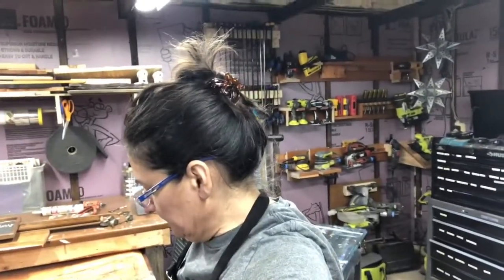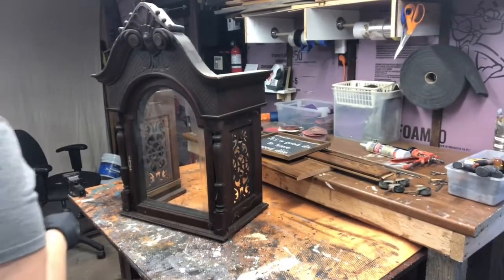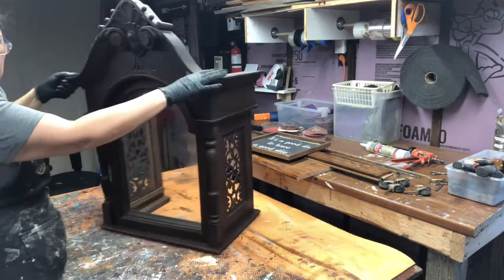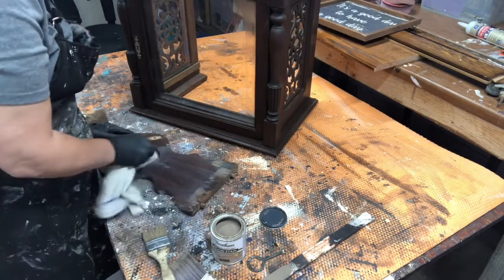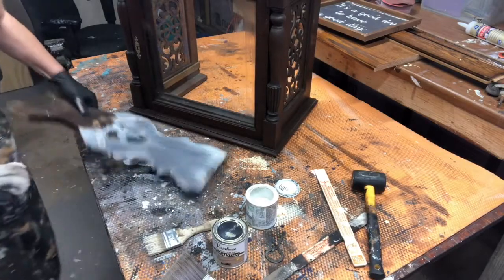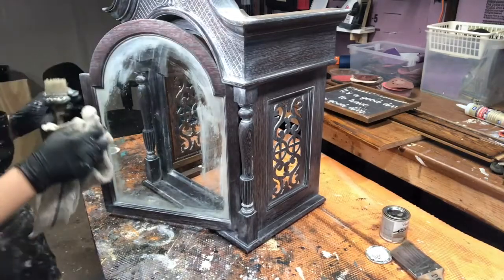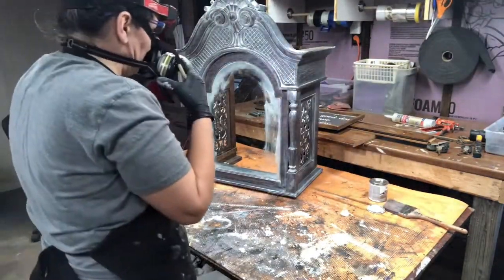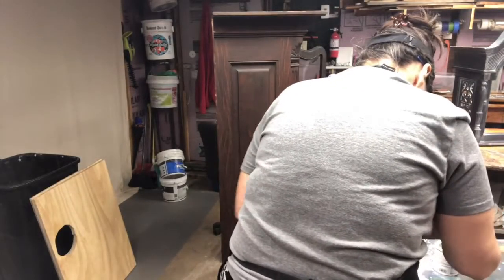Antique Clock Cabinet (part 1)